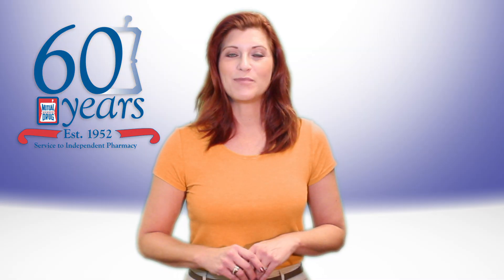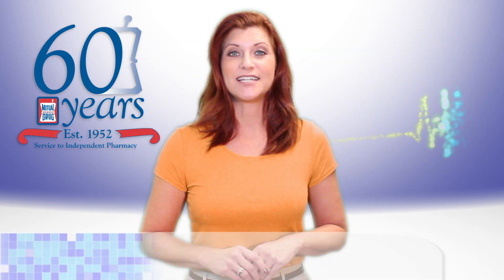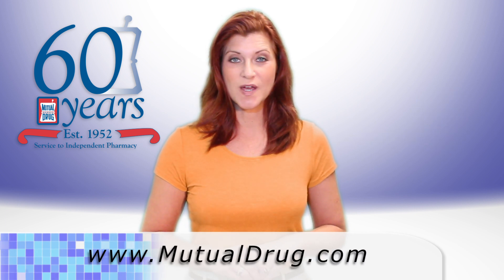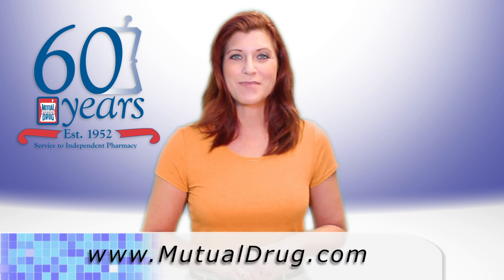Mutual Drug Diabetes Health Tip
Mutual Drug is celebrating 60 years of service to independent pharmacies with a health tip on Diabetes. Should you have questions, contact a pharmacist at a local Mutual Drug store near you